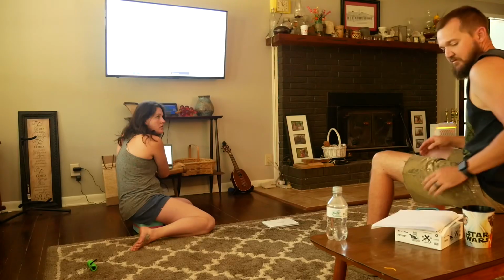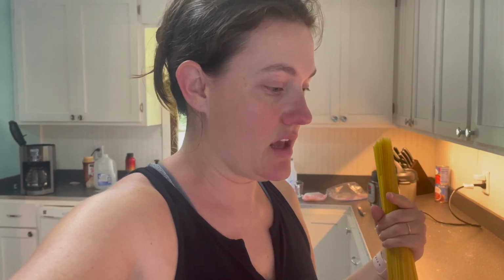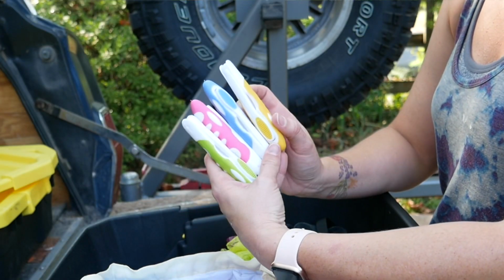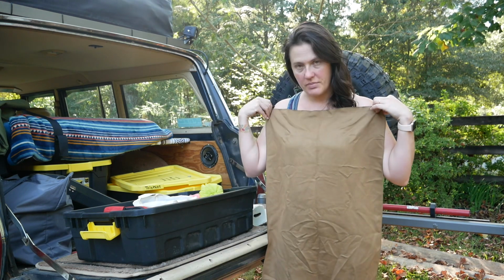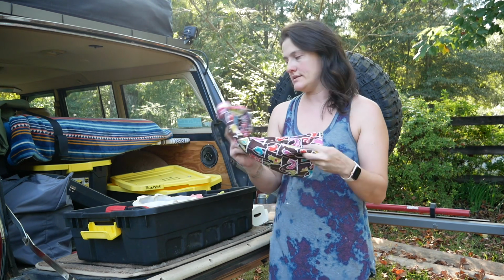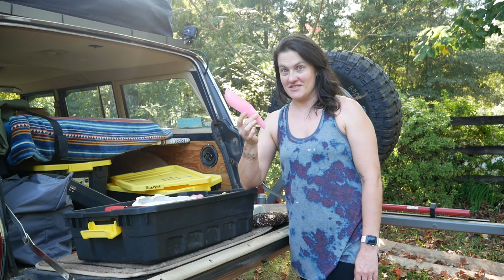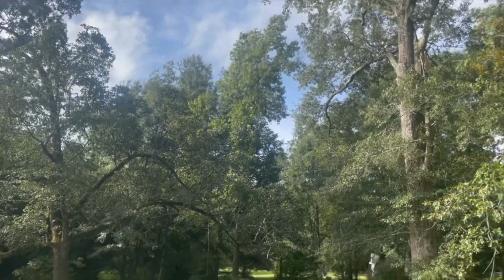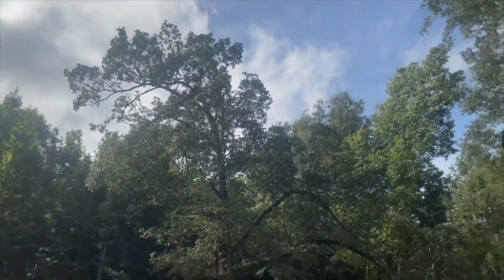How We Prepare, Pack and PEE on long camping trips! Best Amazon Finds!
In today's video  we share what we did to prep for a 5 day camping trip. I show some of my favorite Amazon finds that make life a little easier - and a MAJOR help for the gals when it comes to peeing outside. Hope this helps!